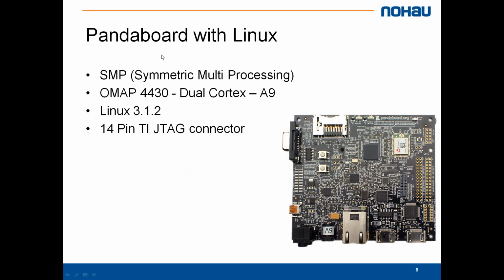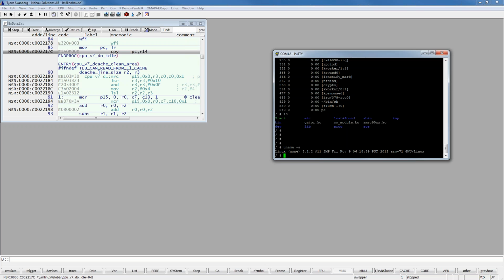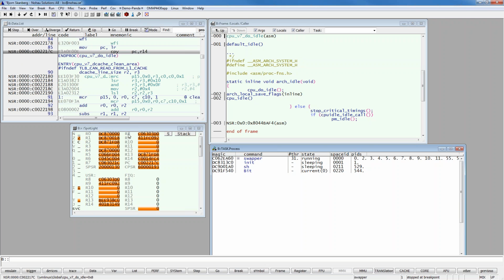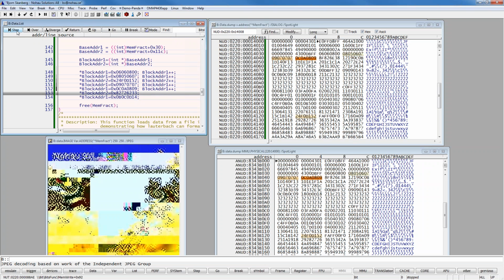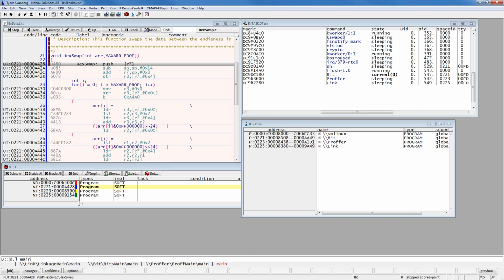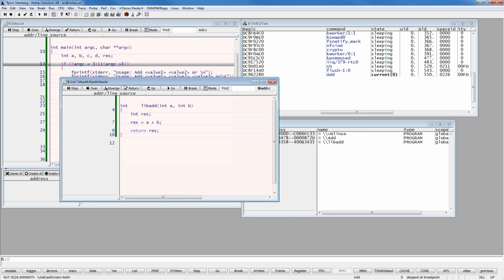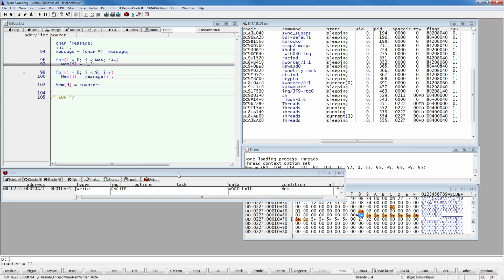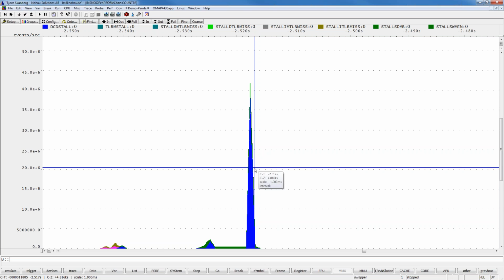Debug your Embedded system using Lauterbach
How to get most use out of your debugger Lauterbach. You will learn how to get started with Lauterbach and start debugging your embedded application. We will go over the basic debug features of Lauterbach and what you can do.